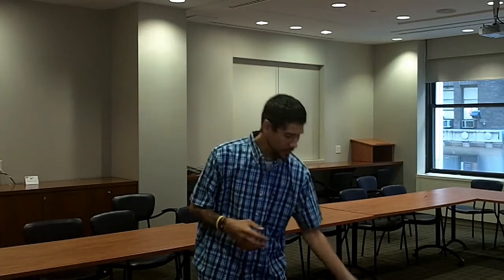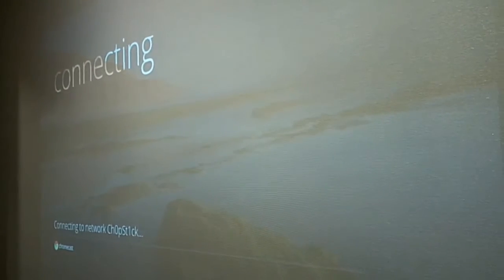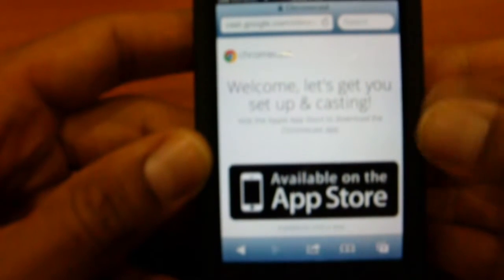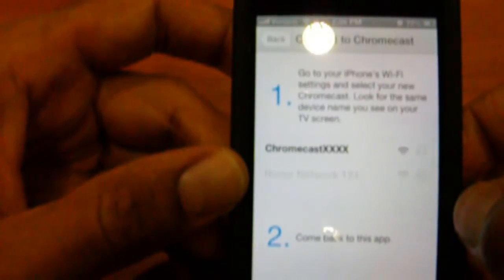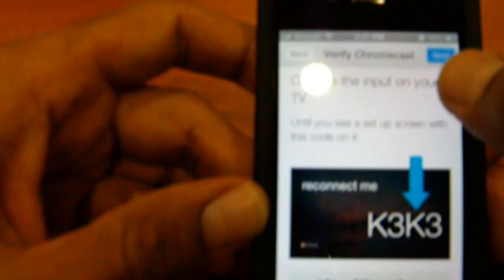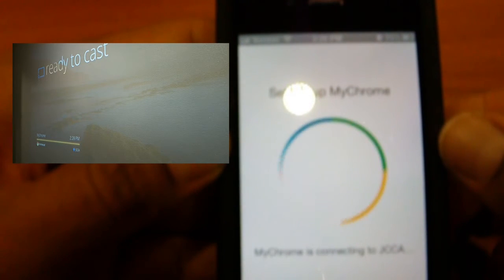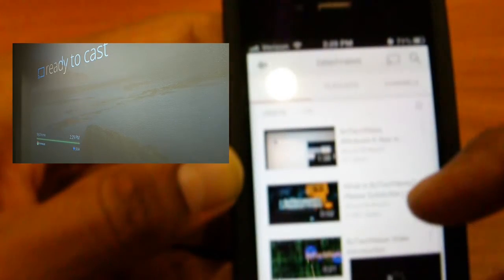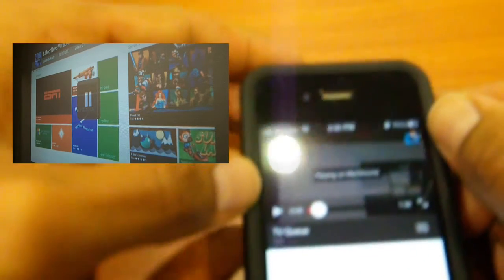How To! - Setting Up Your Chromecast HDMI Media Device on iOS